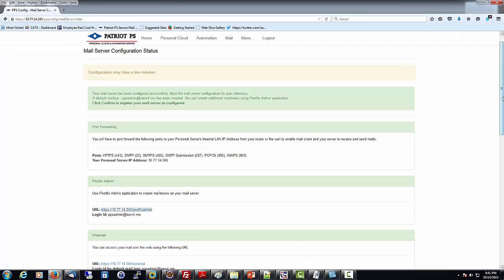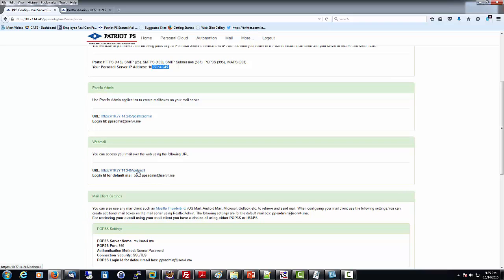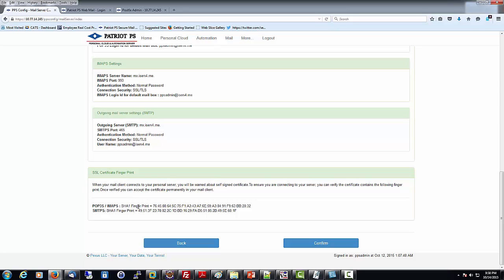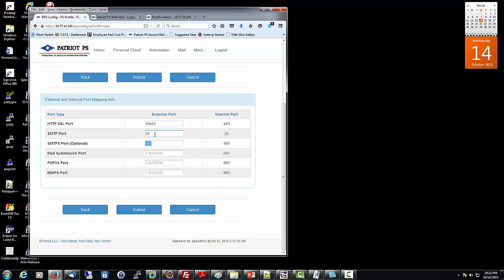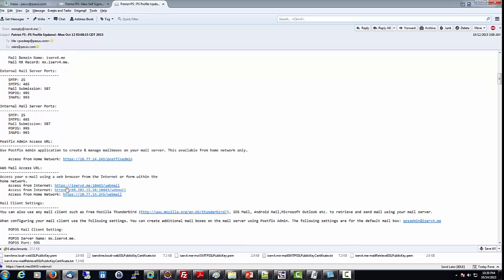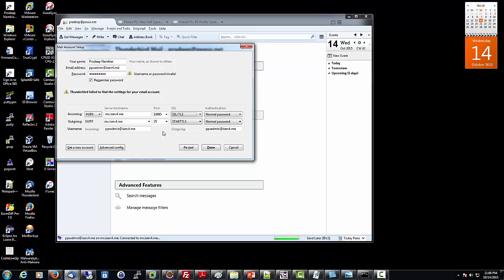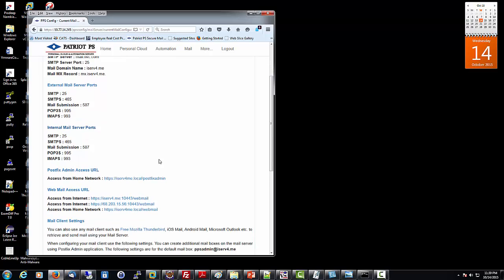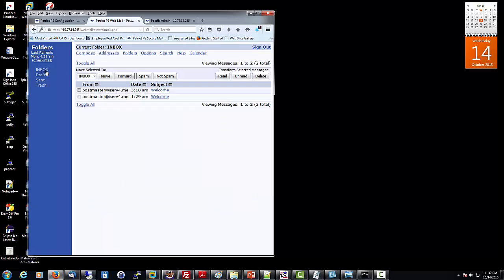Patriot PS Personal Server - Post Mail Server Configuration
This video presentation shows how to configure your mail clients after you have configured your Patriot PS Personal Server as an e-mail server. It also shows how to create additional mail boxes using Postfix Admin application and use Squirrel Web Mail to view and send e-mail directly from your Personal Server. This is a sequel presentation to Patriot PS Personal Mail Server Configuration